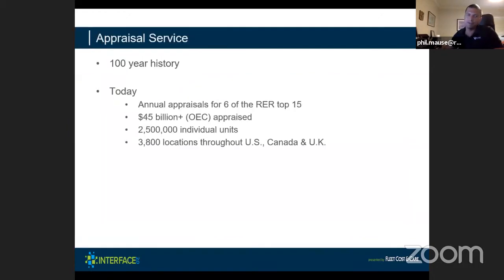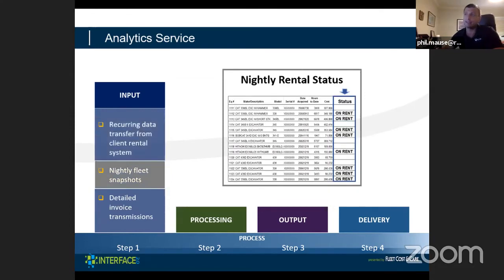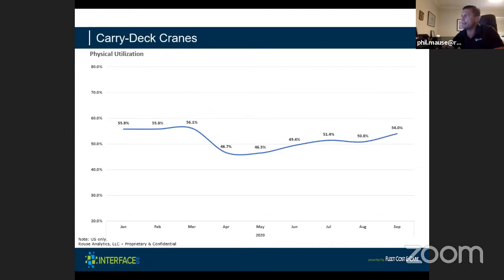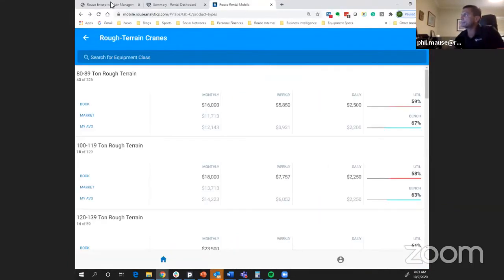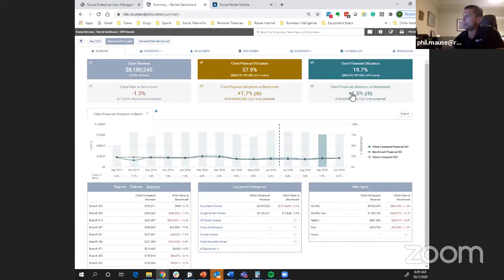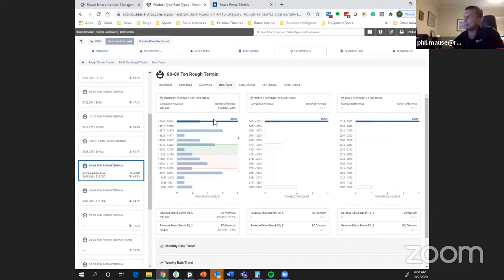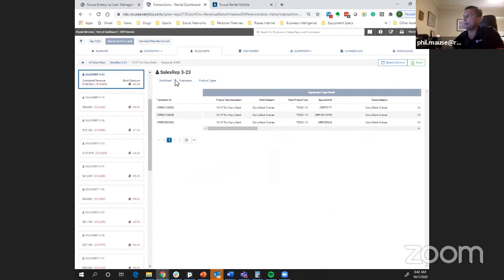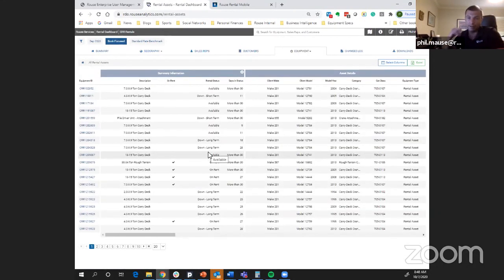Interface 2.0 | Market Update + Product Integration with Rouse Analytics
Rouse Analytics provides rental companies with benchmarking solutions that enable companies to make capital decisions with more confidence. Their software provides clients with comparisons of rental rates and other key perfomance metrics.

In this presentation, Managing Director of Rouse Analytics, Phil Mause, provides an introduction to the Fleet Cost & Care + Rouse Analytics product integration and how it's working for current customers.